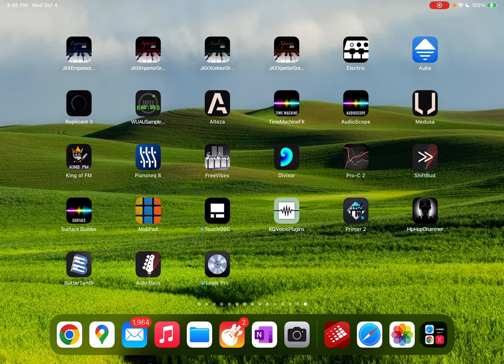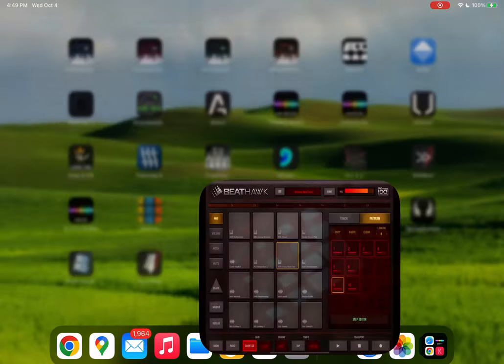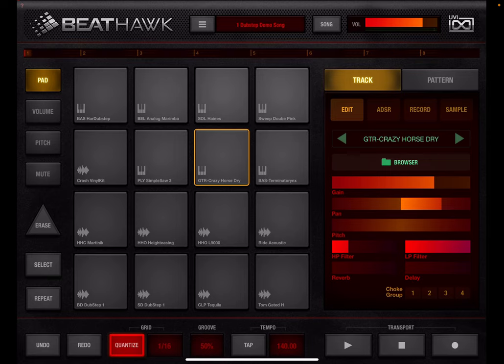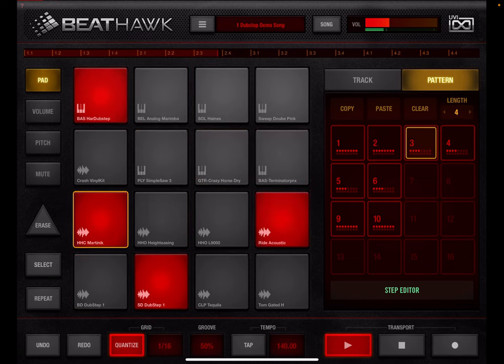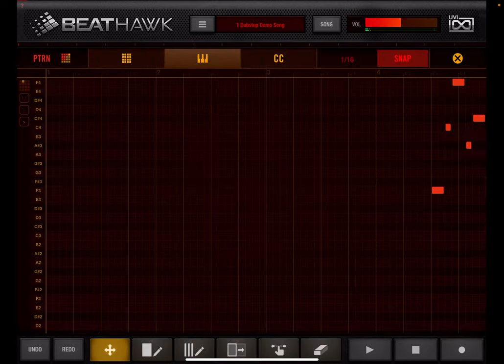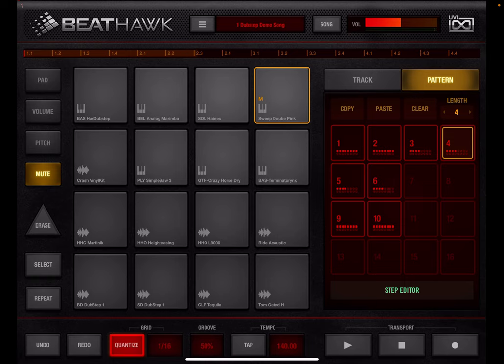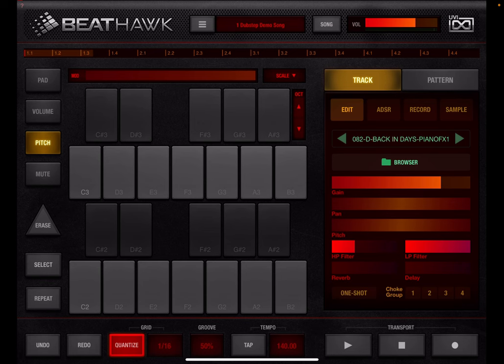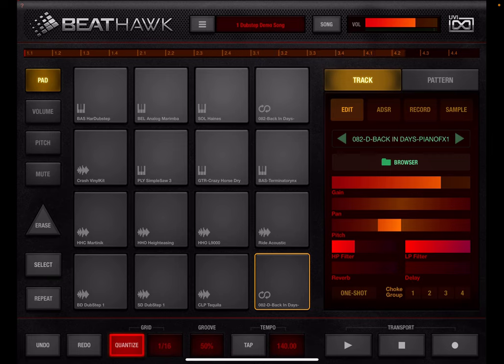Let’s Play iOS Music Apps - BeatHawk Ep 1: Intro and Overview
This is the first video in a series on the UVI BeatHawk music app for iPad/iPhone as part of the Let's Play iOS Music apps series. The first video goes over a quick jump start into using BeatHawk and some shortcuts for going straight into creating songs, and gives and overview of some of what will be covered in the series. BeatHawk has a lot of great sounds available out of the box, and as additional sound packs via IAP. Most of them are between $3.99 and $9.99 USD (at the time of this writing), and there are some very nice sounding samples and instruments that can be used in BeatHawk and that can be integrated into a lot of different workflows in AUM, Logic Pro and other apps. This series will be focused on getting the most out of BeatHawk, how to use a lot of its features, with a focus on ones that are lesser known and have not been covered in other videos, tips and tricks for getting around in the app and using it as an AUv3 and gotchas and idiosyncrasies that you might encounter and how to work around them.

Please let me know in the comments if you have anything that you would like me to cover in the next videos, and I will work it in if there is time.

Tutorial Links - One sample video from each channel - most have several more.

BeatHawk Video from Jade Starr How to App on iOS! - @JadeStarr

BeatHawk Tutorials from SoundForMore Tutorials (5 in the series) - @soundformore

BeatHawk Videos from The Sound Test Room (lots of videos) - @TheSoundTestRoom

Free Sample Packs (and more) from Mobile Music Pro @MobileMusicPro

A drumkit from one of the free packs was used in the demo. Many of the packs include custom made kits for iOS apps including BeatHawk, so you can just load an entire kit without mapping each pad.

Other apps used in the video